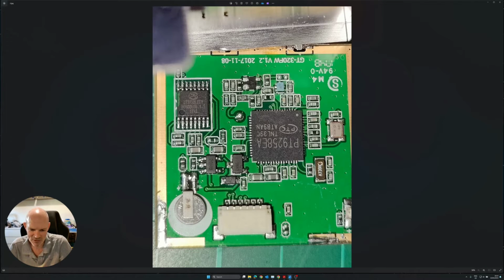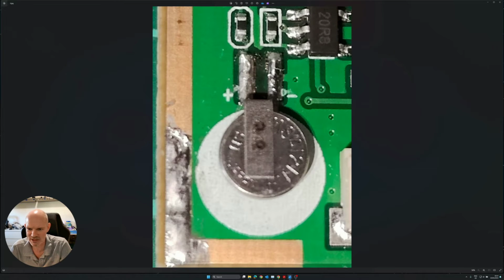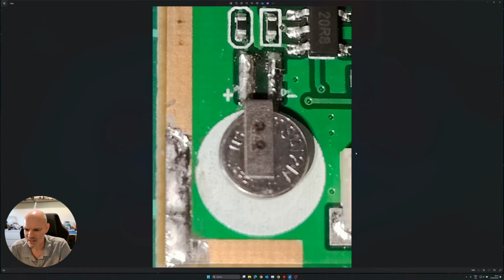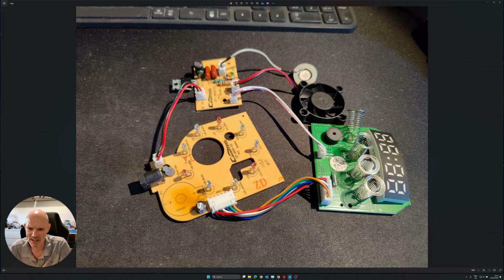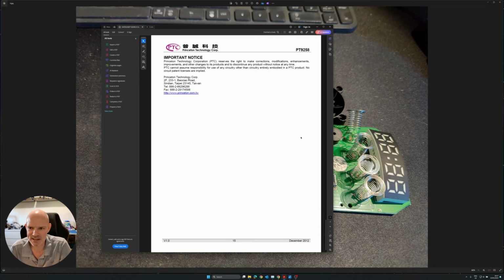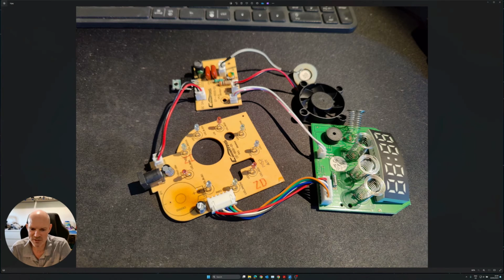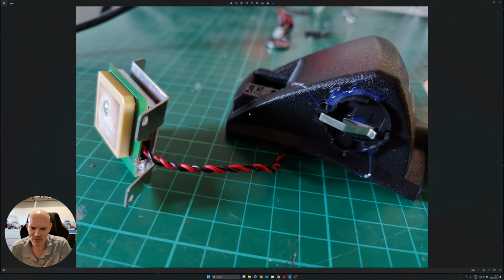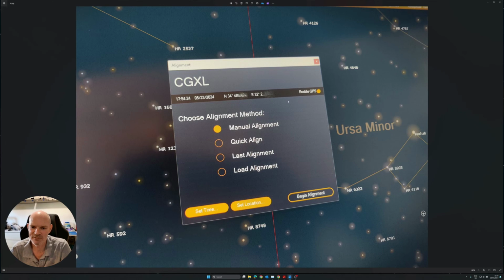Repair Time: Celestron SkySync GPS Fixed!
I have 2 of these Celestron SkySync GPS modules connected to my mounts for accurate location and time/date. Over time the first one stopped working, and then a few months ago the second one stopped working. They would not achieve position lock. This meant I had to manually set the location and time/date information in the software/mounts.

I decided to see what was up with it and try to get one of them working.

TLDR; Fixed it!

Lunt LS80MTB1800C Solar Scope
Bresser 8" Newtonian
Bresser AR90s/500
ZWO ASI174mm planetary camera
Unihedron Sky Quality Meter (SQM)
NexDome Observatory